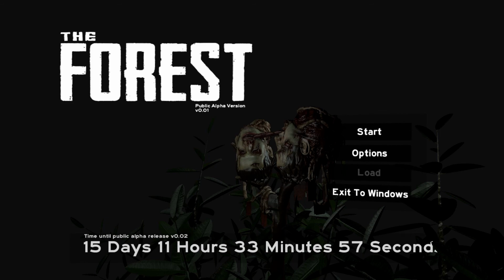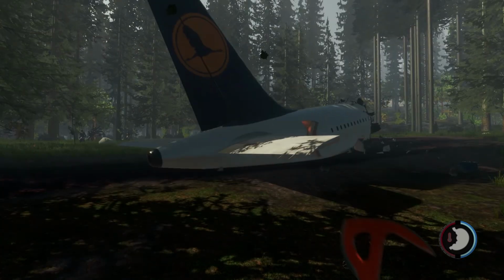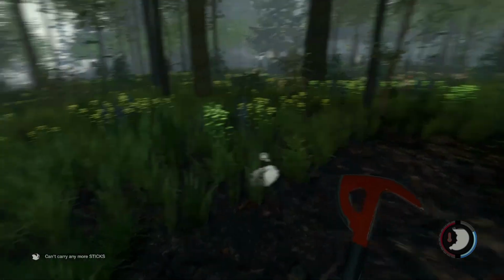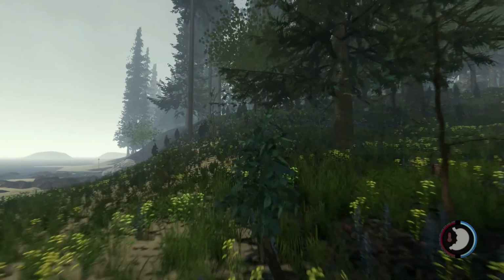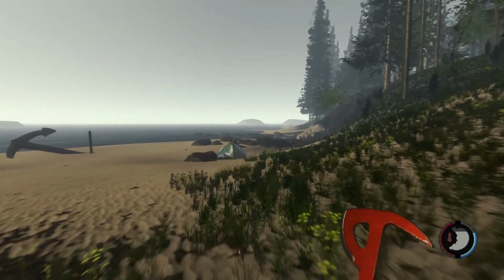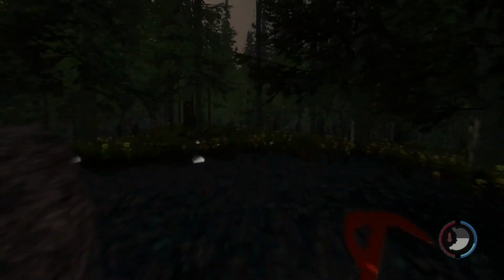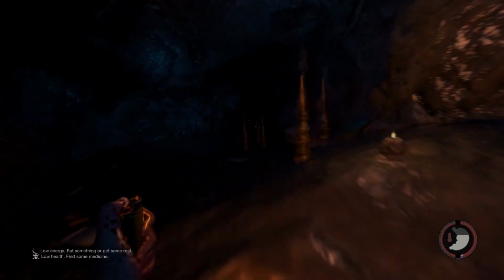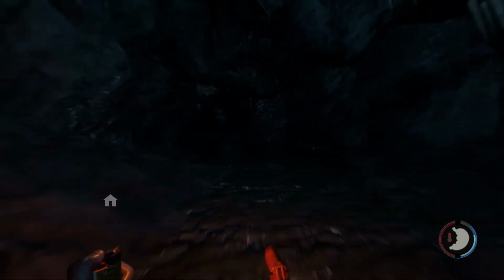The Forest - Survival of the Lost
Joe's plane crashes on a deserted island where his son is taken by hostile natives who try to kill him at every turn. He must survive the wilderness by finding food and building shelter in this open-world survival horror Early Access Alpha!